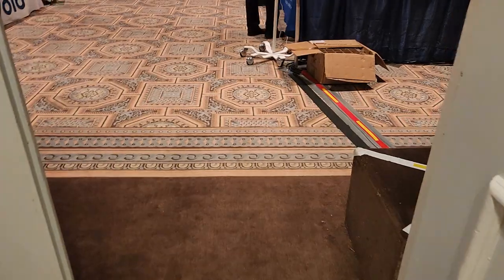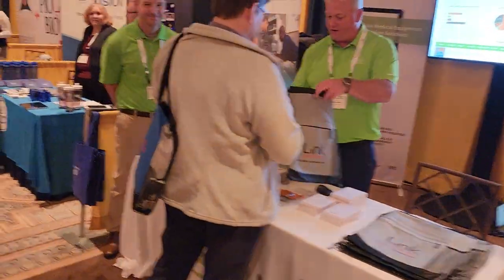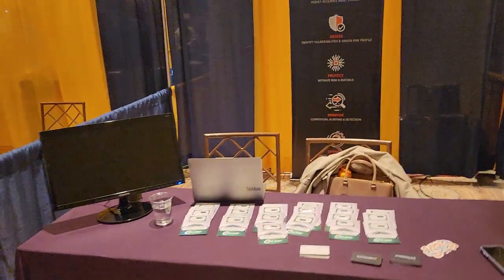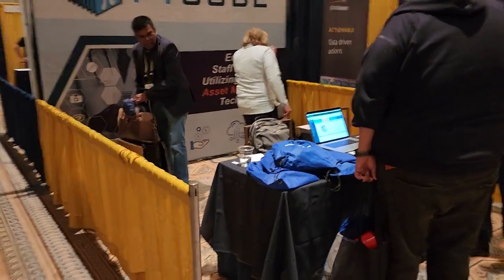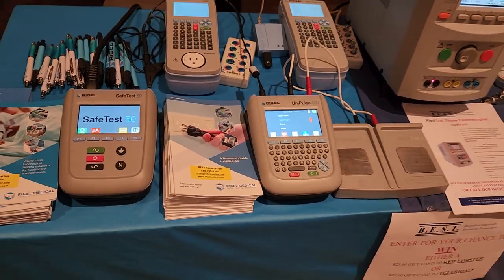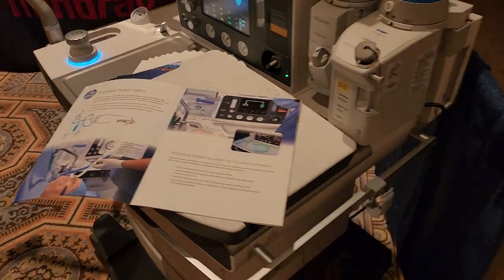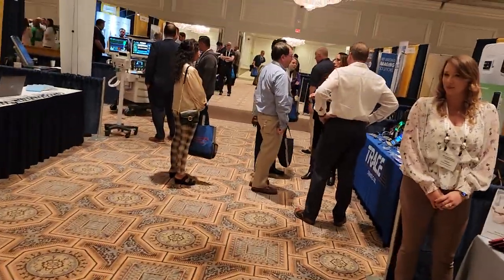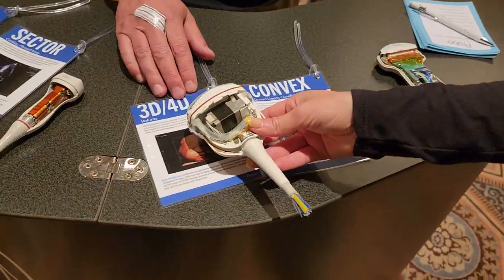Illinois Vendor Hall Walk Through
Let's take a walk through the vendor hall at the Illinois Clinical Engineering Symposium! I am trying to grow this channel to deliver better content.